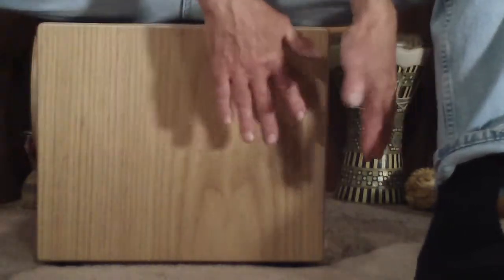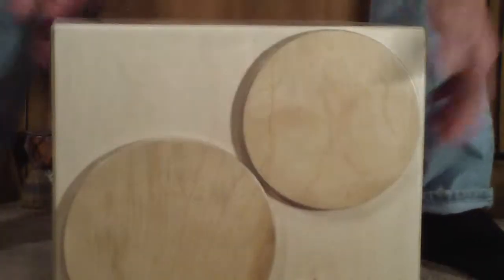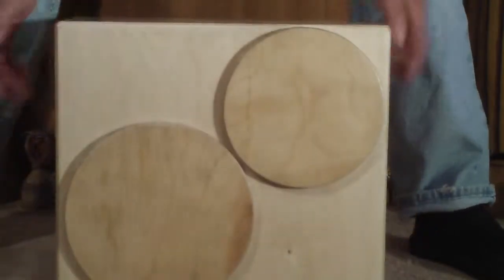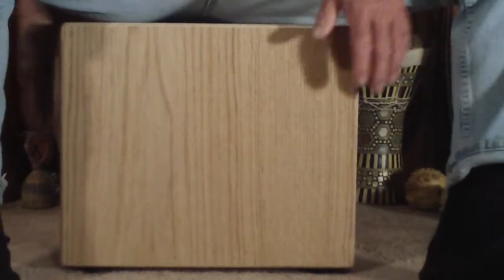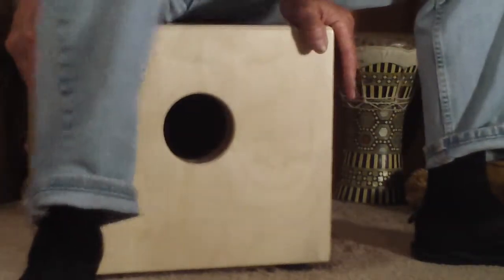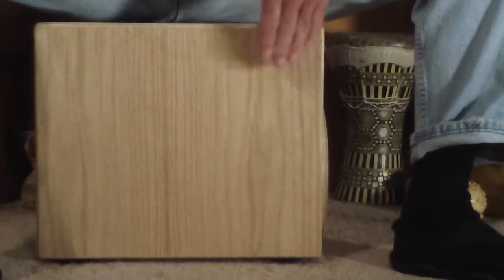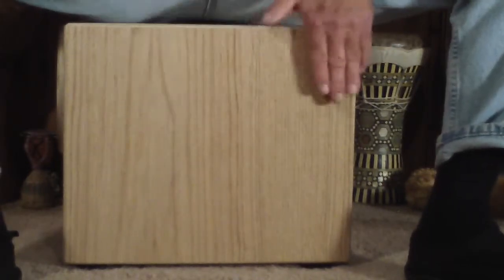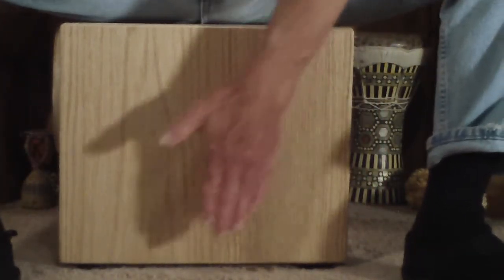Medium Size Dog Cajons 67 and 68 Long Version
Shorter Cajons for shorter people. Reach lower without bending over as much and access more of the surface that's wasted on most other cajons. BIG sound. Lotsa beautiful tones from a surprising box. Extremely sensitive and responsive to any hand and finger technique. Why don't more cajons sound like this? It's just a box, right? Want to know more? mediumsizedog.com